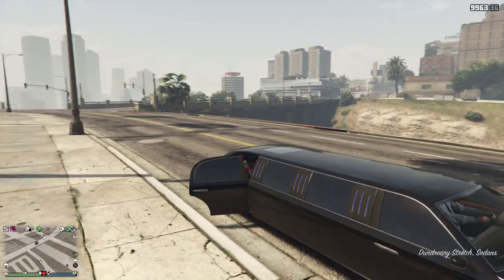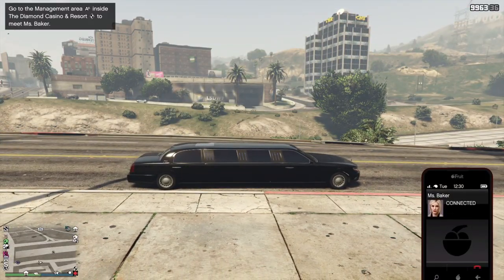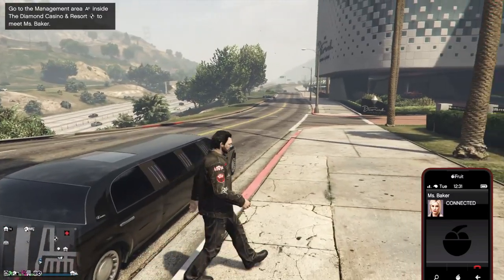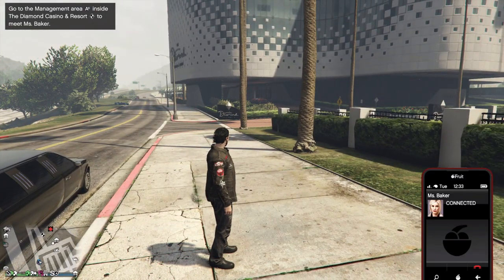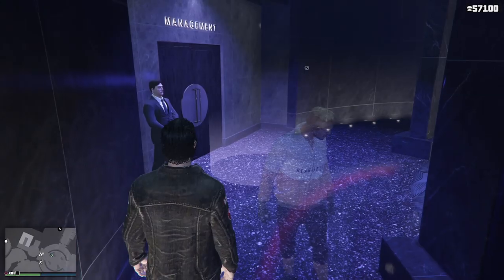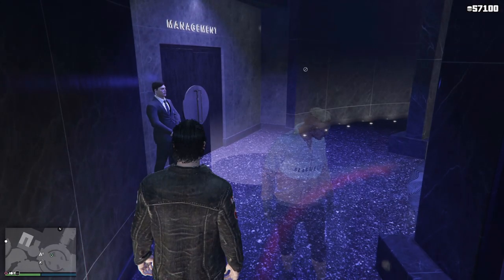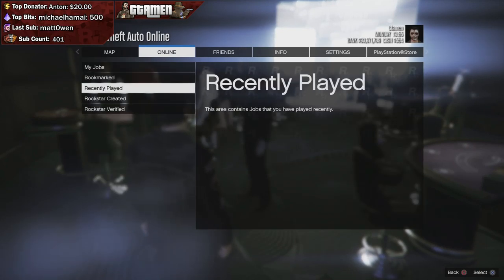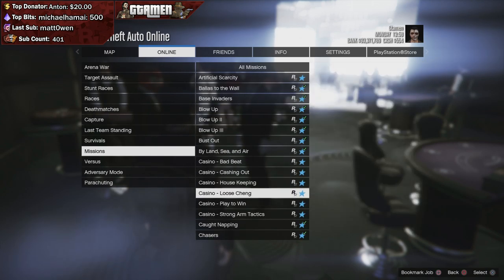Can't Play Ms Baker's Missions? Here's A Fix! (GTA Online Casino DLC)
Here's how to fix the bugged Ms. Baker Diamond casino missions in the GTA Online Casino DLC.